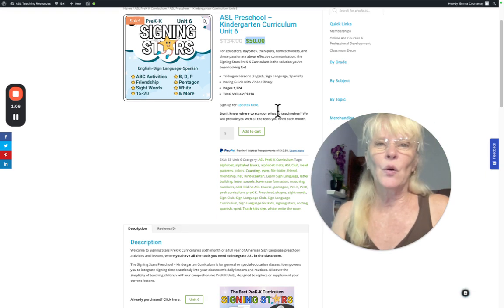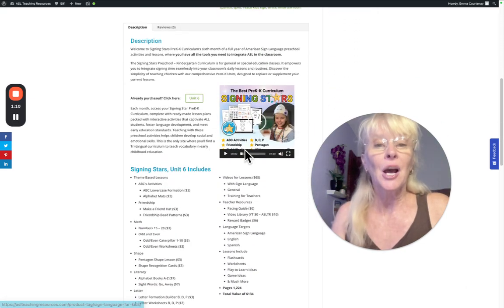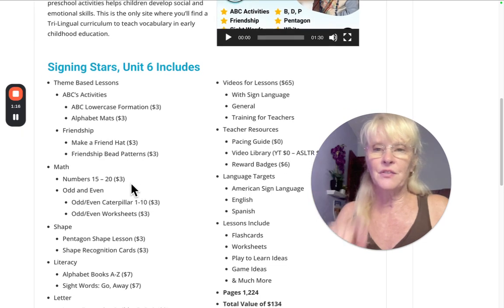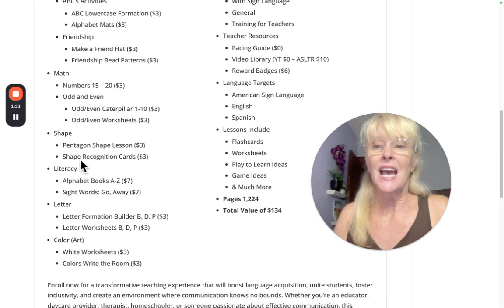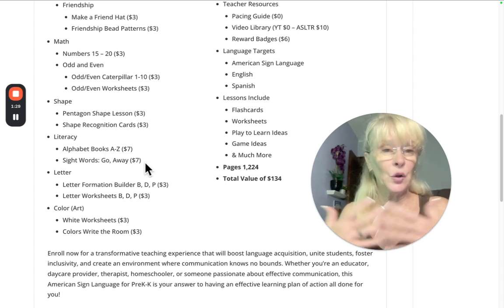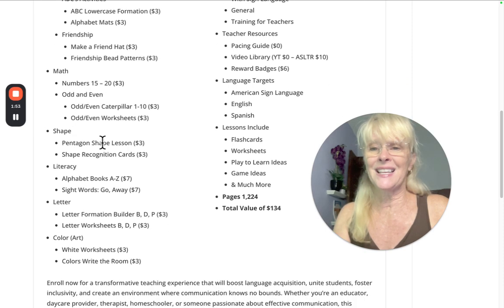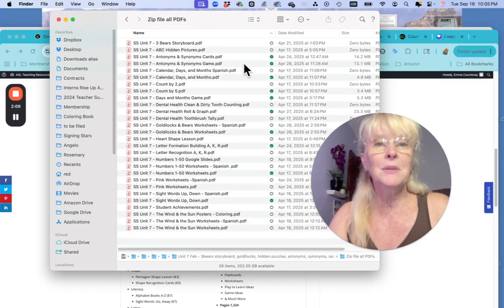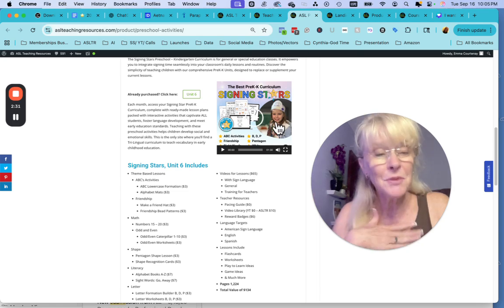How to Teach ASL Online: Tools, Tips & Tricks for Educators and Parents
Want to teach ASL online but not sure where to start? This video shows you how!

In this tutorial, you'll learn:
👉 How to sign clearly on camera
👉 Best platforms to use like Zoom & YouTube
👉 How to keep ASL lessons visual and fun

👉 Simple ways to make interactive learning materials
👉 Bonus tips for SPED educators, SLPs, and parents

Whether you're teaching toddlers, special education students, or homeschoolers, this guide helps you build engaging lessons that boost ASL fluency and confidence from any location.

❤️ 5 Things You Need to Know to Sign with Kids Freebie